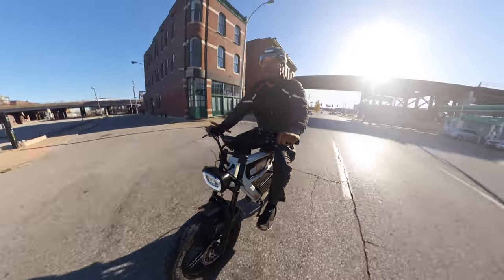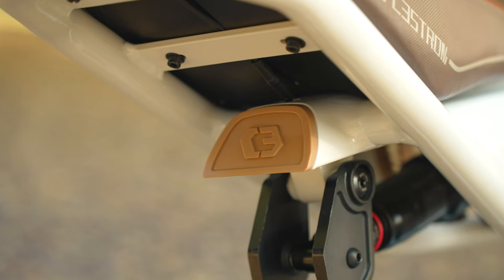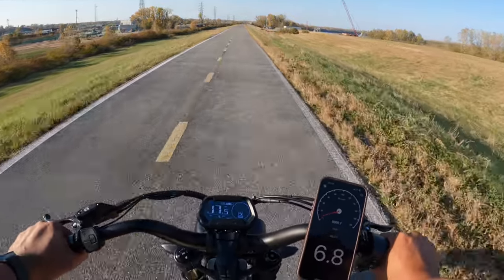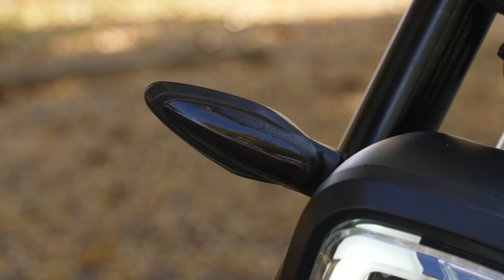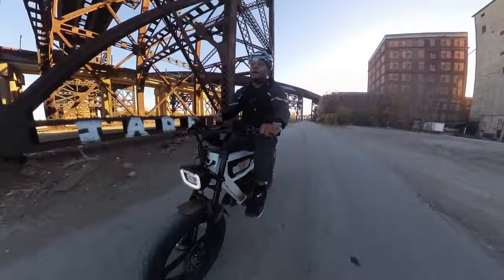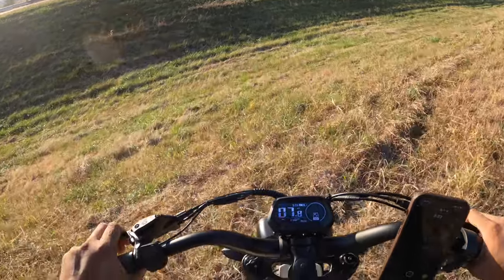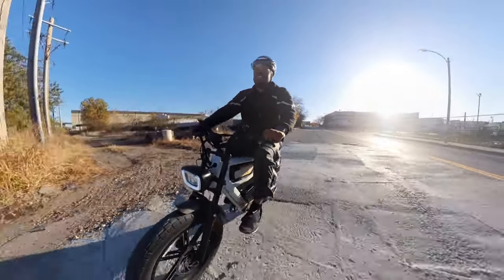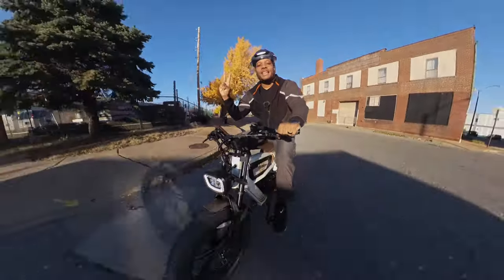C3STROM Astro Deluxe Review // The Motorcycle E-Bike is Back!